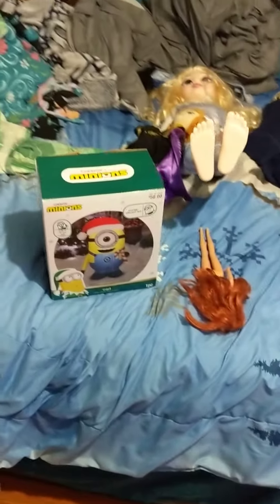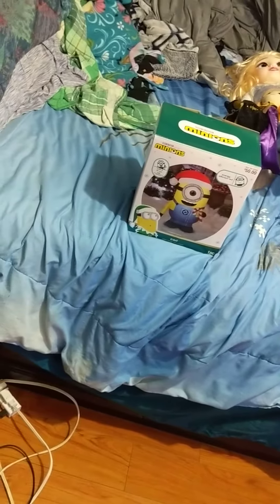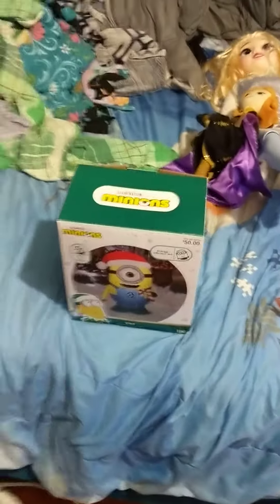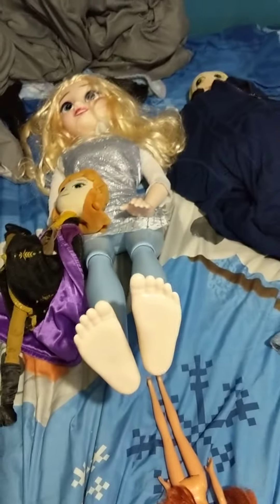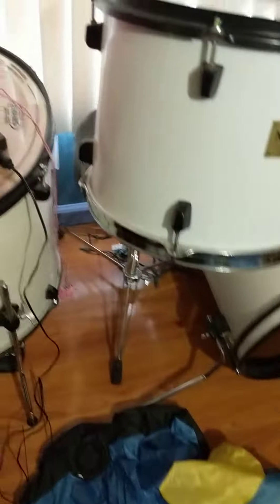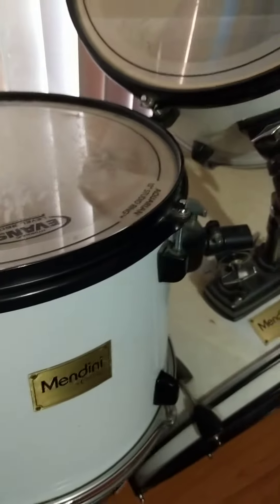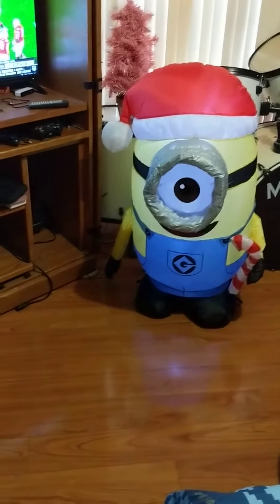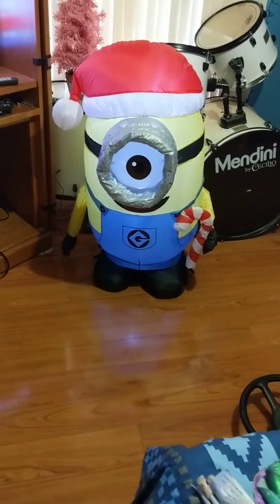2020 inflatable minion carl 2ft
this inflatable is brand new.